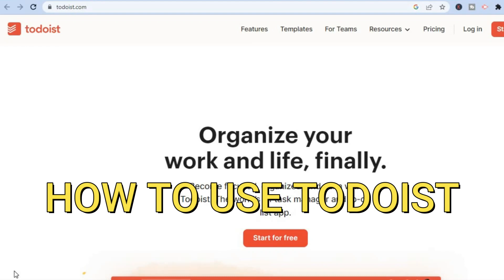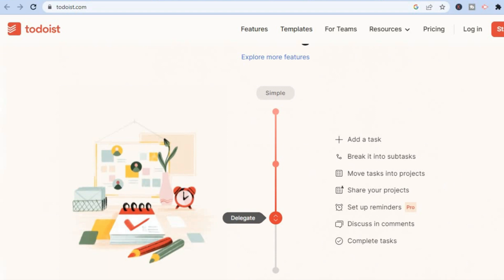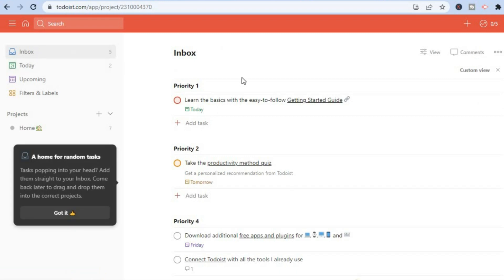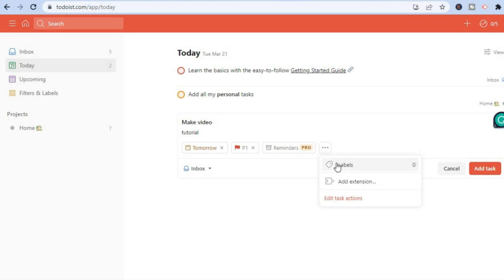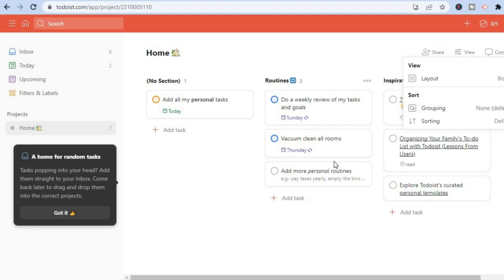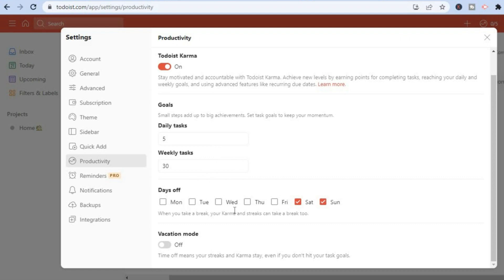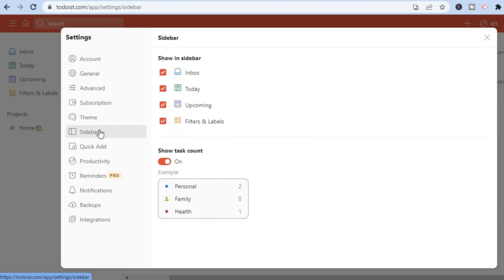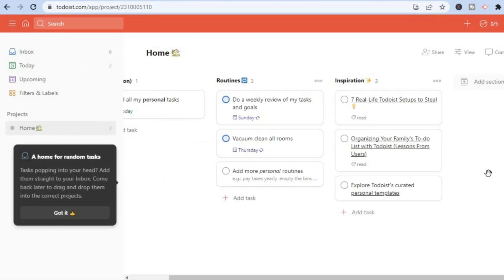HOW TO USE TODOIST TIME MANAGEMENT BEGINNERS GUIDE 2024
HOW TO USE TODOIST TIME MANAGEMENT BEGINNERS GUIDE